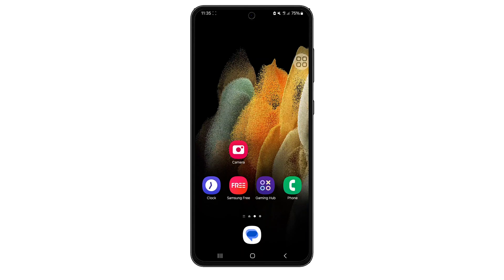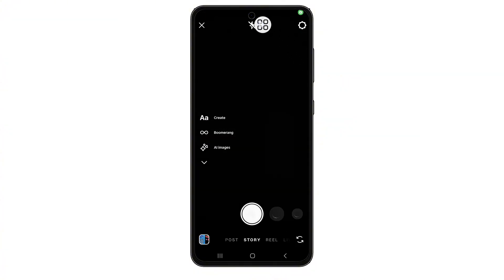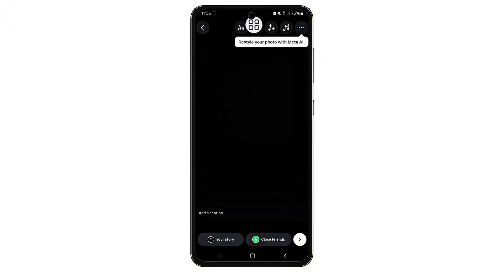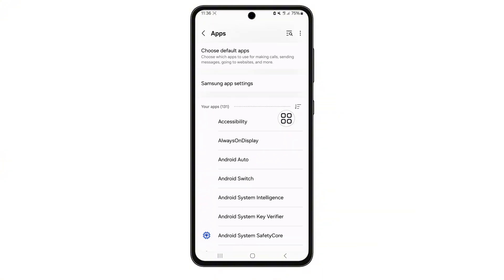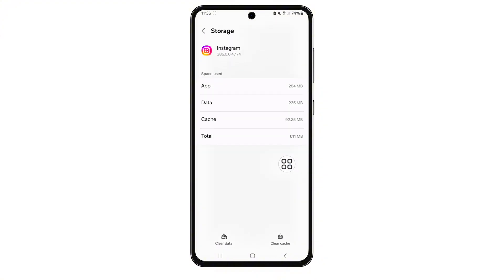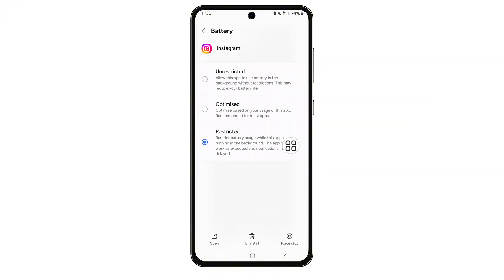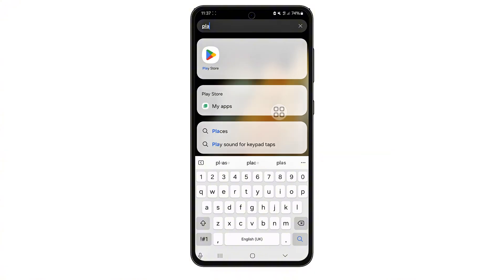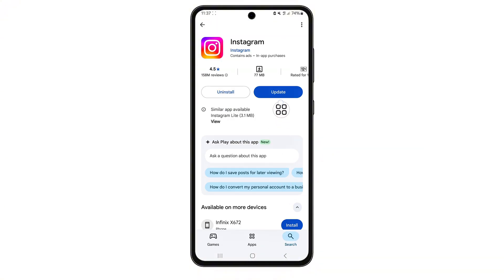Fix Instagram Camera Flash Not Working | Instagram Flash Not Turning On (2025 Update)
In this video, you’ll learn how to fix the Instagram Camera Flash Not Working problem, including how to clear cache, change battery settings, and update the app to restore full flash function. You’ll also discover why the Instagram flash is not turning on, and how to solve it step-by-step, even if you’ve tried other methods before. This quick fix works for most Android and iPhone users dealing with the Instagram Camera Flash Not Working error.